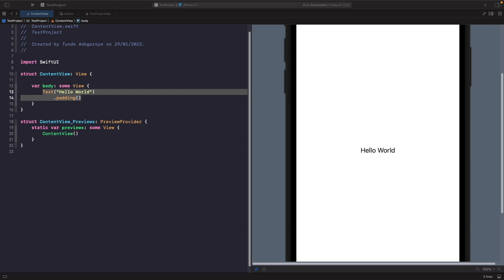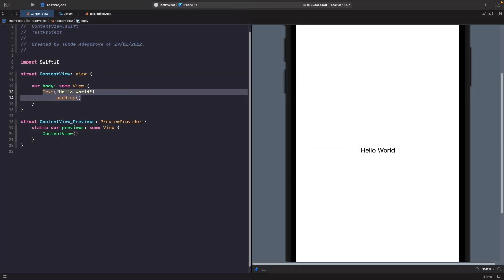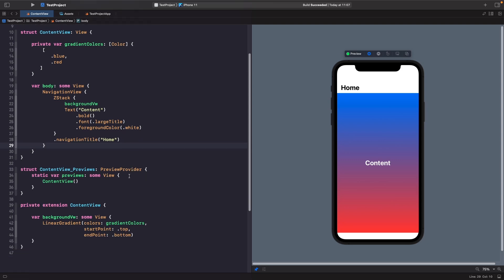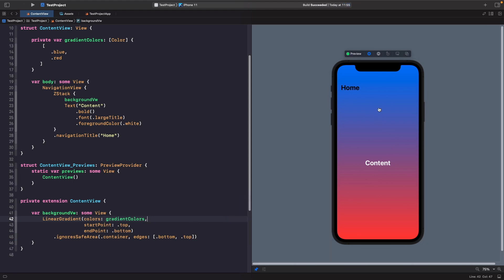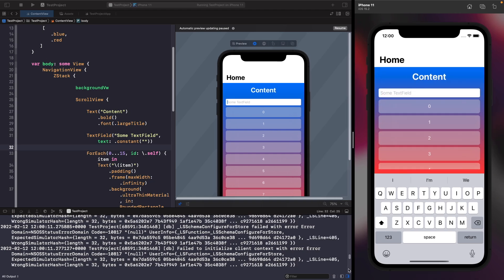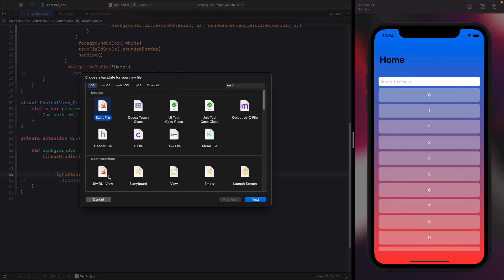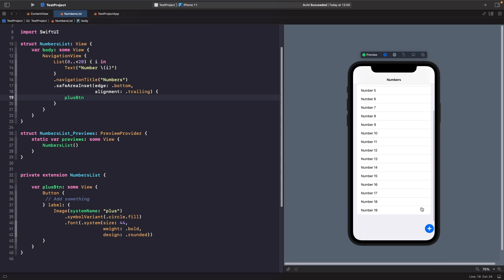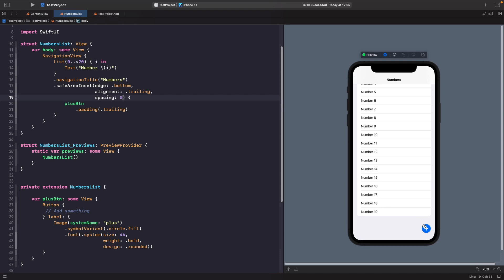Manage, Ignore and Add to the Safe Area in SwiftUI (SwiftUI Floating Button, SwiftUI Sidebar)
In this video, we'll be looking at how to manage the SwiftUI Safe Area. We'll briefly discuss what is the safe area in SwiftUI apps, using Apple's Human Interface Guidelines. Then once we're done with that we'll jump into an Xcode project to see how to use the SwiftUI safe area by default in our SwiftUI apps and also how to ignore the safe area in SwiftUI using the .ignoresSafeArea() modifier and not the .edgesIgnoringSafeArea() modifier in SwiftUI.

Then after breaking this down, we'll look at how keyboards are handled when working with the safe area, and some options that are available in terms of controlling and working with the keyboard layout guide in SwiftUI, finally we'll then wrap up the video by looking at how we can add content into the safe area in SwiftUI.

By building our own custom floating button in SwiftUI positioned in the bottom right and also building our own custom sidebar in SwiftUI too.